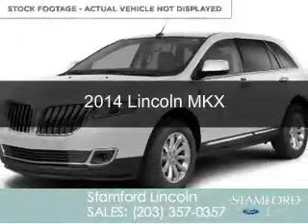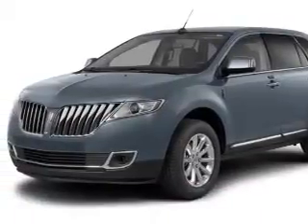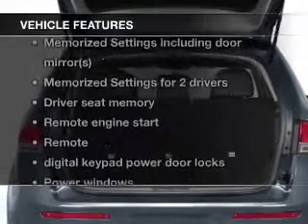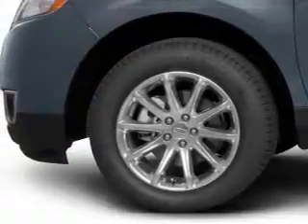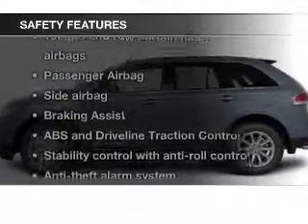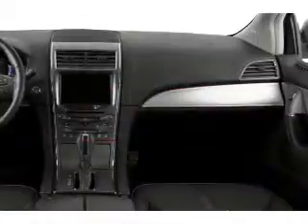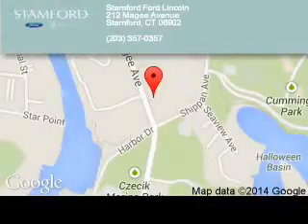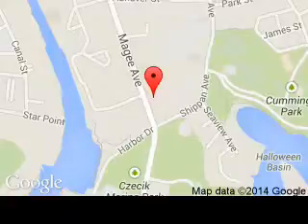2014 Lincoln MKX - Stamford CT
Phone:
Year: 2014
Make: Lincoln
Model: MKX
Trim:
Engine: 3.7 liter 6 cylinder 24 valve
Transmission: 6-Speed Automatic
Color: White
Mileage: 17
Address:
212 Magee Avenue